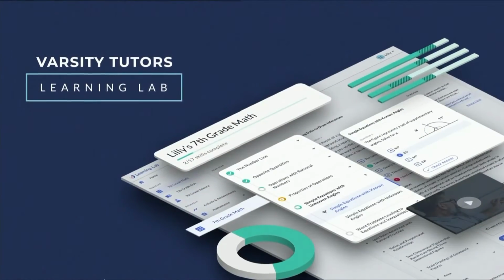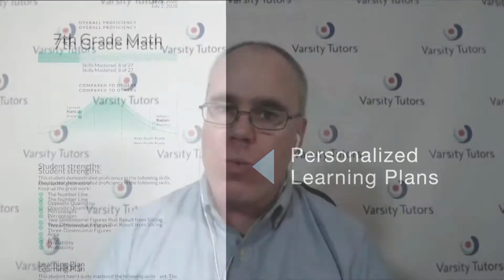COVID Academic Slide with Brian Galvin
Brian Galvin, chief academic officer at varsity tutors, discusses the impact of the COVID-induced academic slide on young learners.